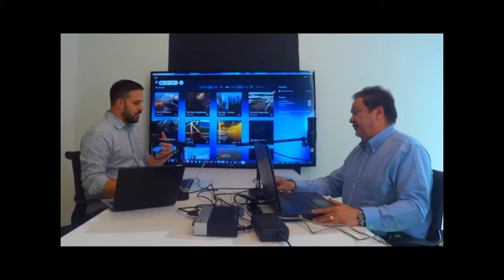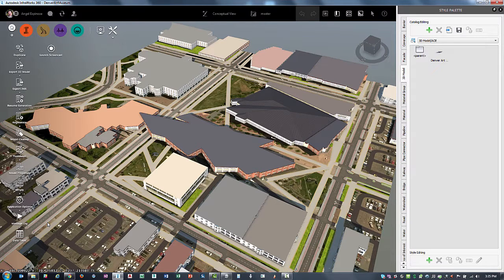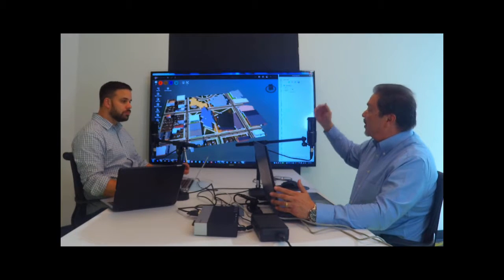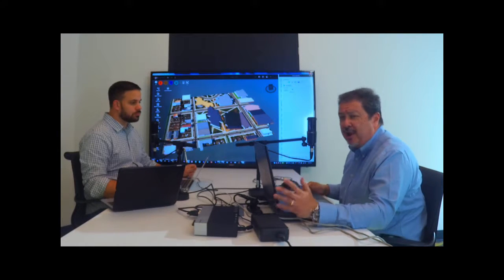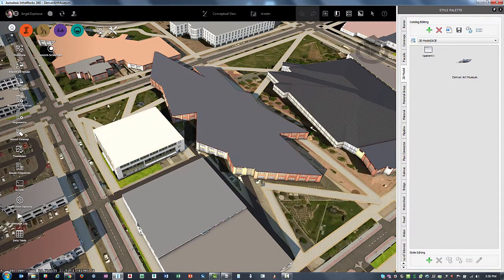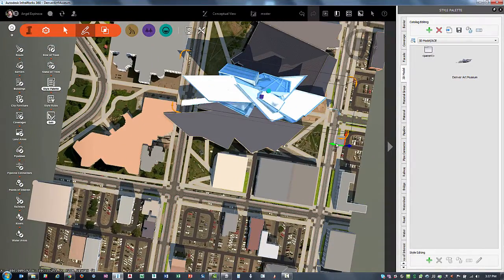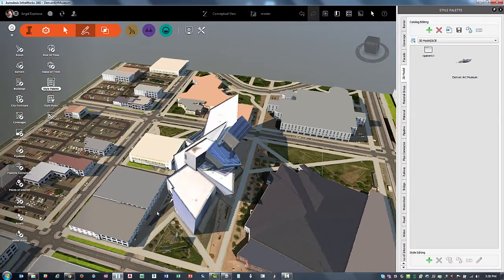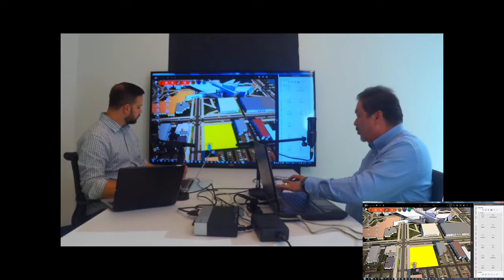Infraworks 360 Part 1 | Tech HUB Live #10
In this episode of Tech HUB Live, we discuss Autodesk Infraworks 360 and its robust functionality for the design industry.